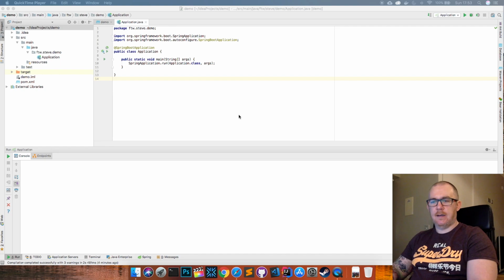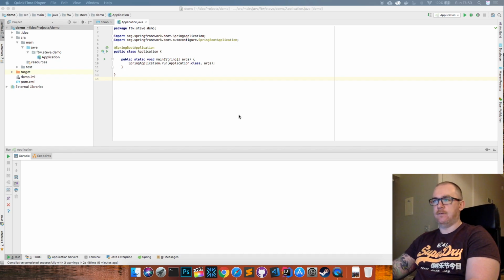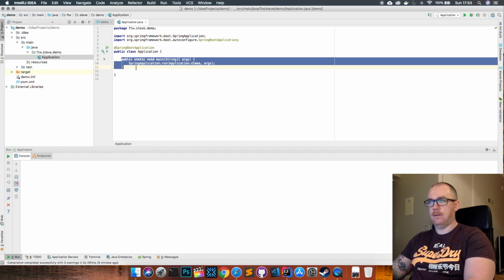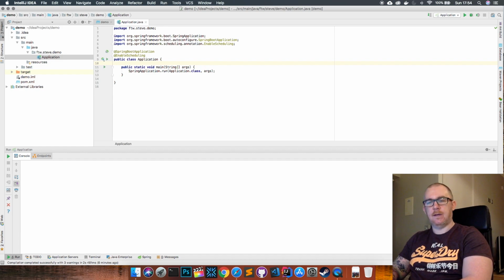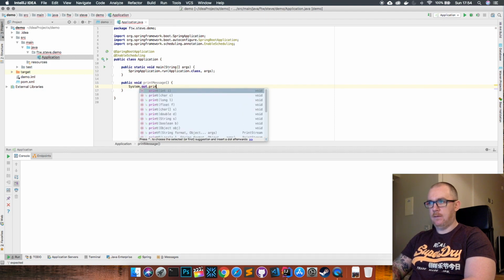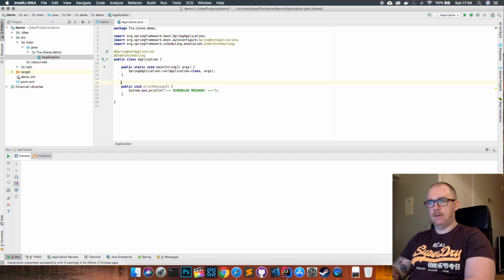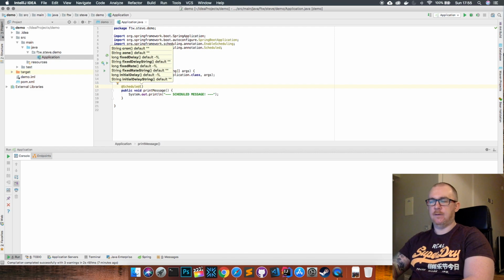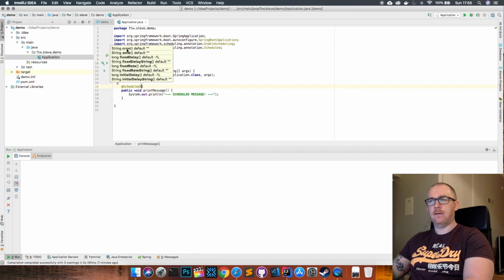SPRING TUTORIAL - SCHEDULING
In this tutorial we look at how we can use the spring framework to create scheduled tasks within our application.